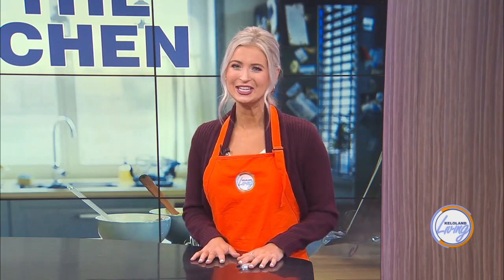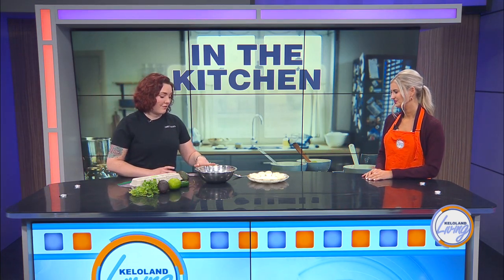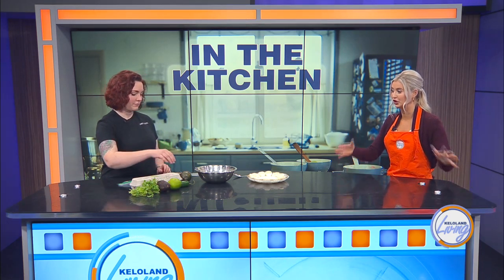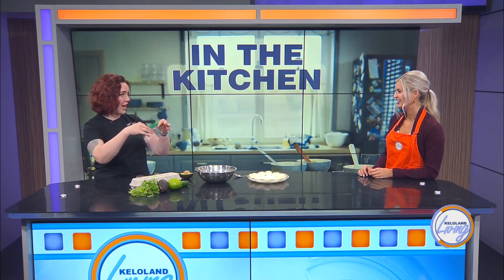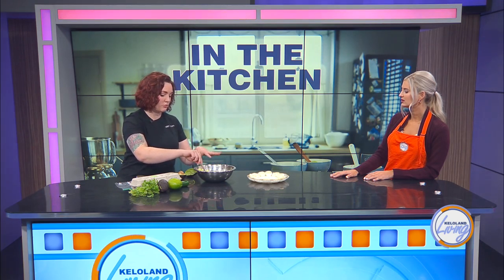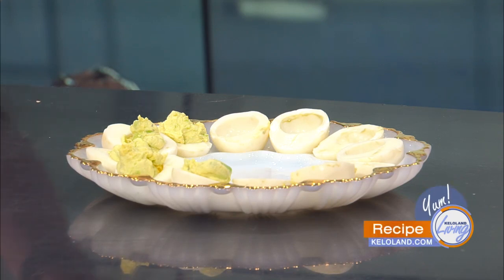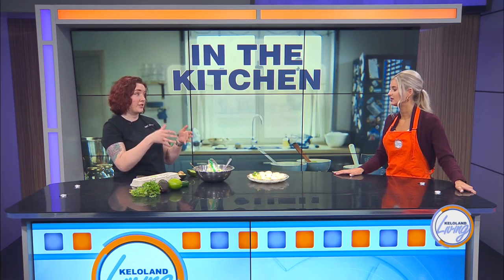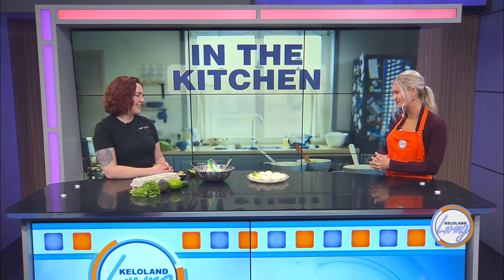KELOLAND Living: National Guacamole Day